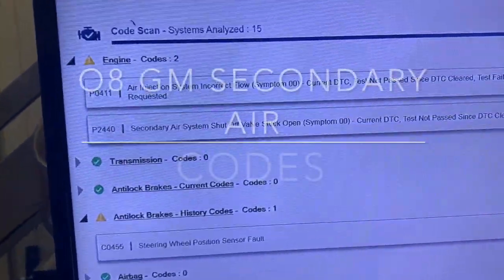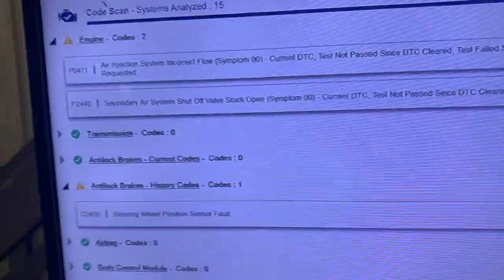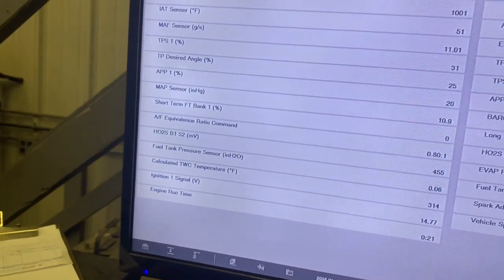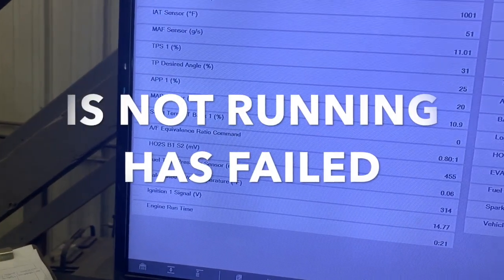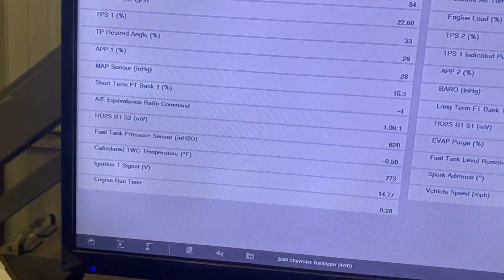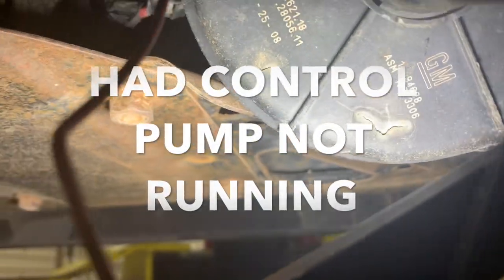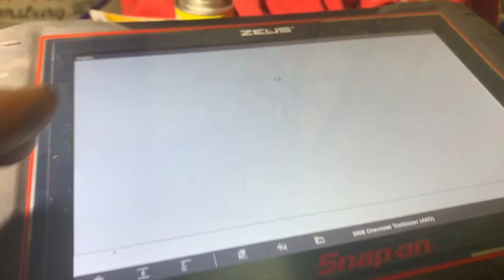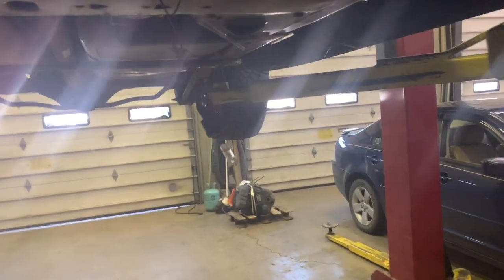08 Blazer secondary air issues waiting on customer approval HD 720p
Trail blazer setting secondary air injection codes , quick diagnosis . Check valve sticking open and failed pump . Waiting on approval .